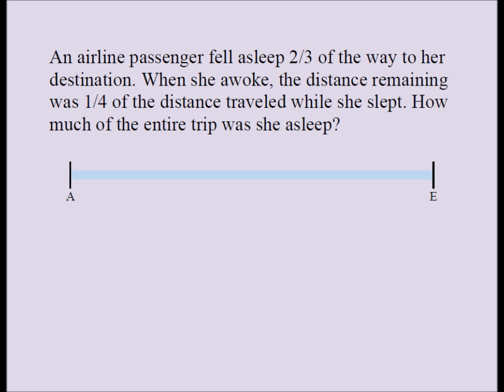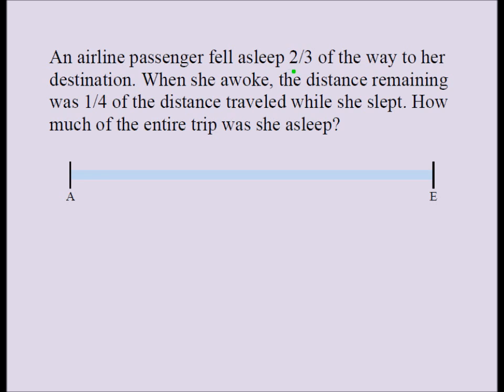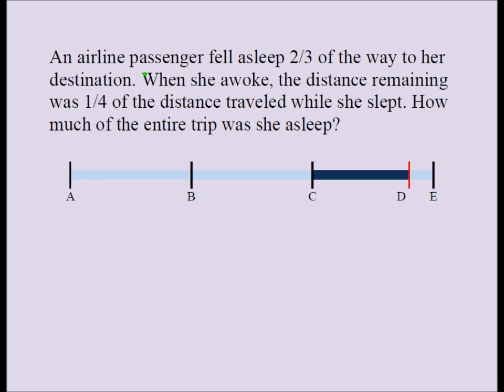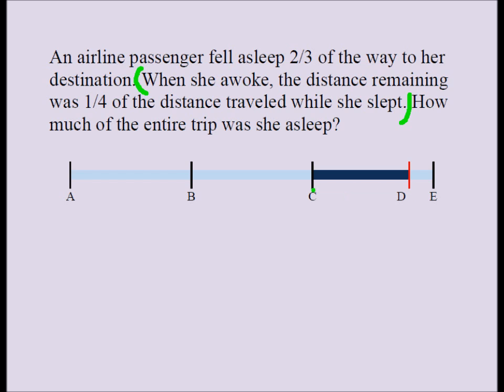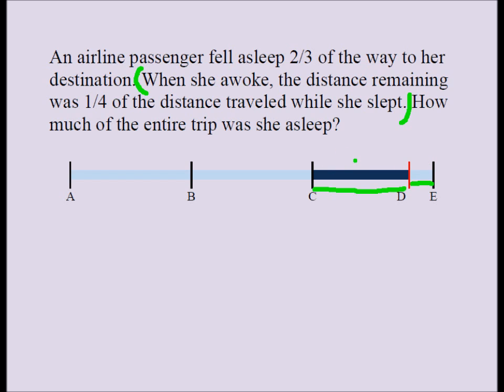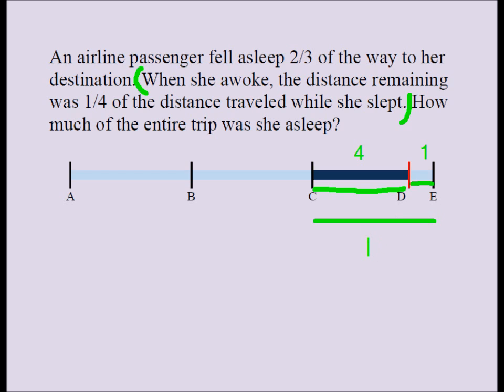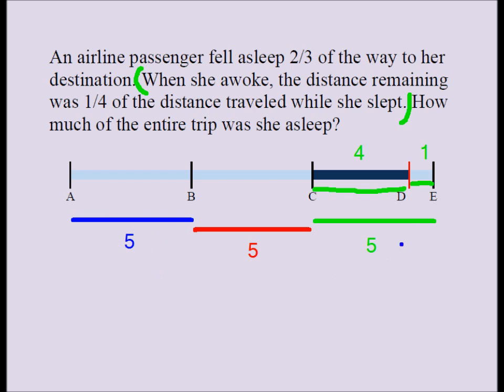Fraction Challenge 10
An airline passenger fell asleep 6/7 of the way to her destination. When she awoke, the distance remaining was 1/5 of the distance traveled while she slept. How much of the entire trip was she asleep?

Ans: 5/42